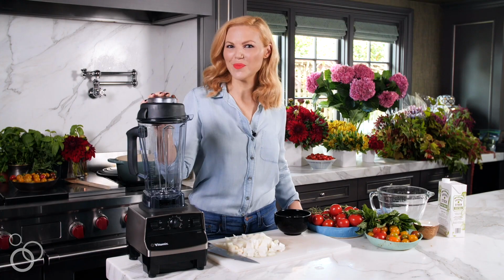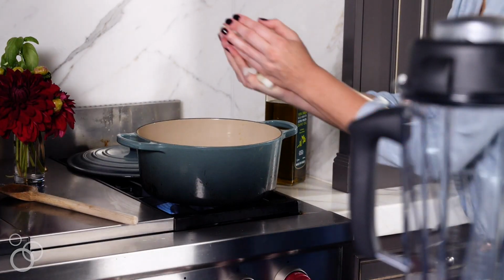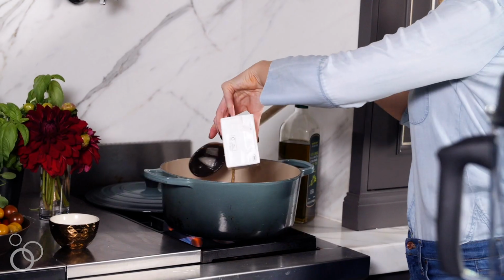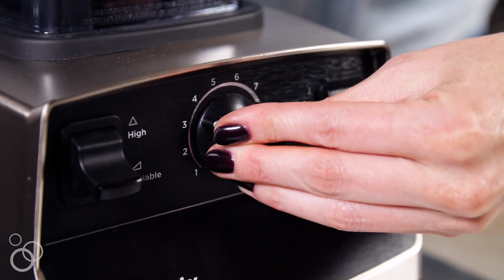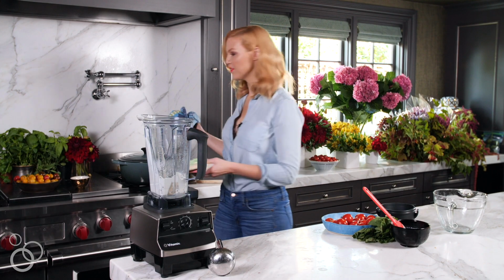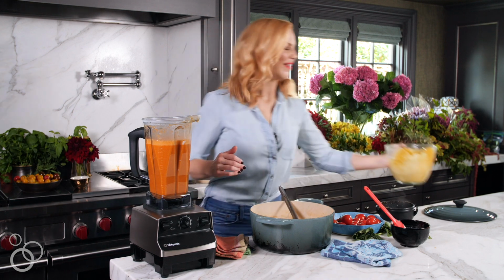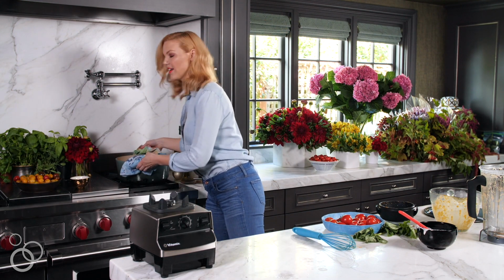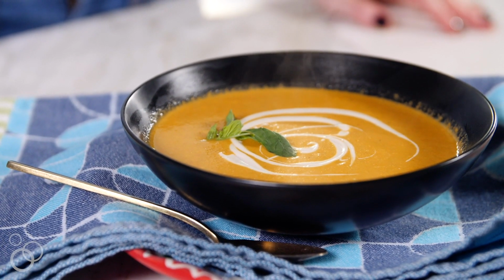Creamy Vegan Tomato Basil Soup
This soup is going to rock your world- watch the video to find out what the secret ingredient is for the creamiest vegan soup ever!